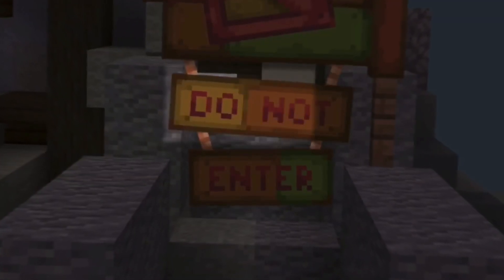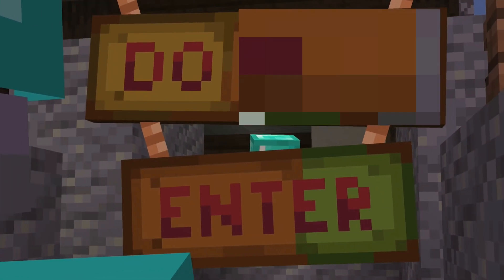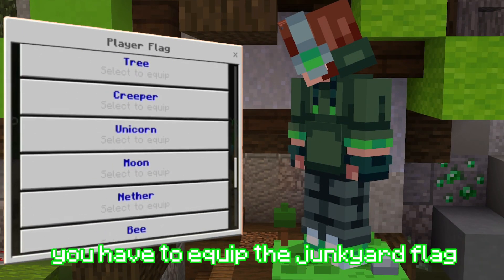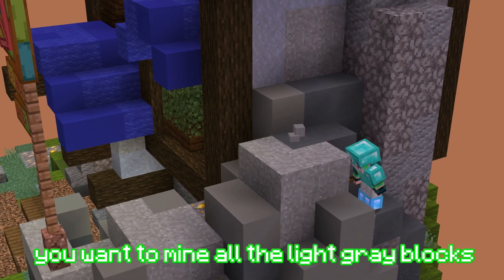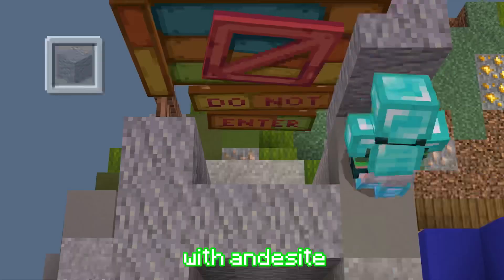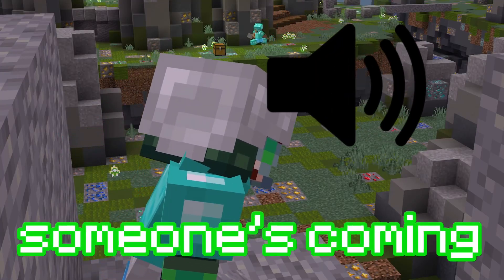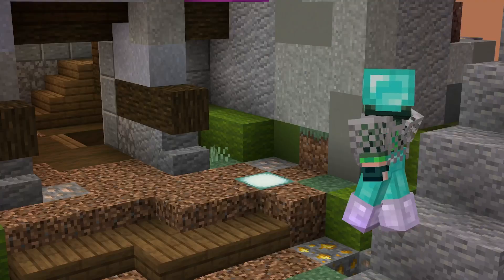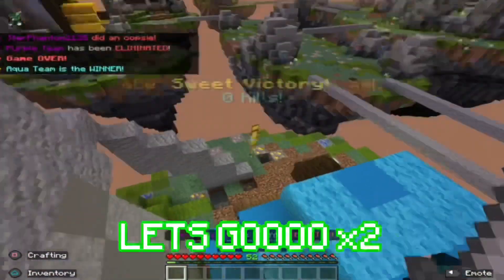This Sign is a TRAP (Hive Skywars Trapping)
In this video I use reverse psychology to trap people in Skywars

0:00 - 00:23 Intro

00:23 - 1:04 Tutorial

1:05 - 2:37 Montage

2:37 - 3:01 Outro

Tags (ignore)